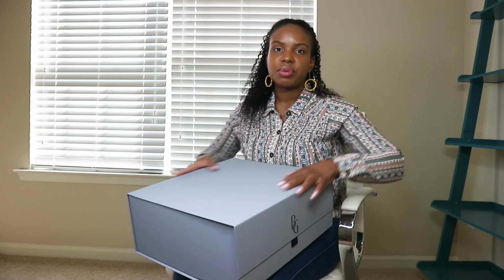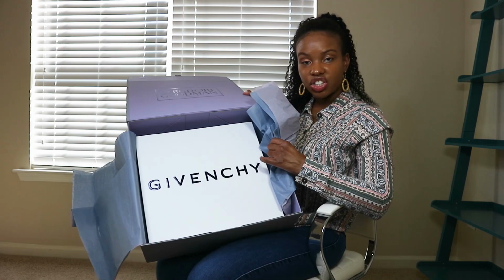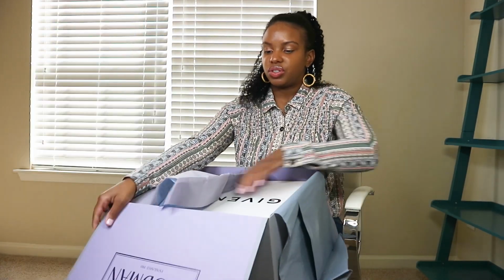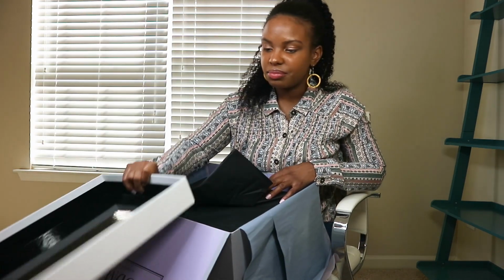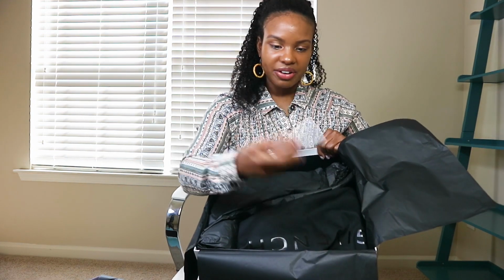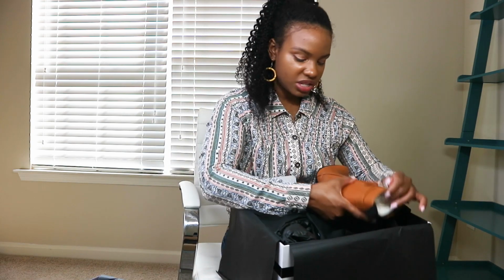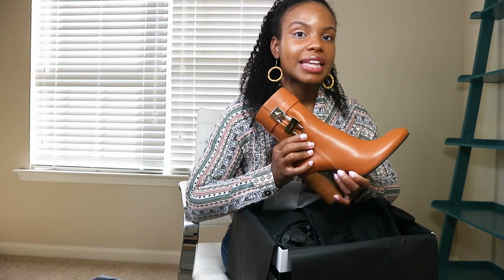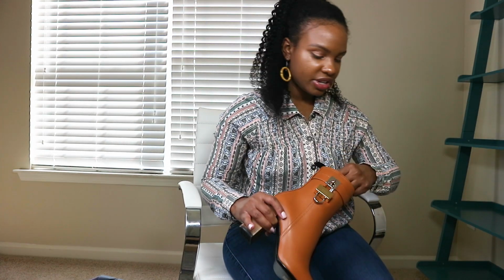Luxury Unboxing: 4G Givenchy Lock Ankle Boots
Follow me on:
Instagram (Postings are made every Tue and Thurs)